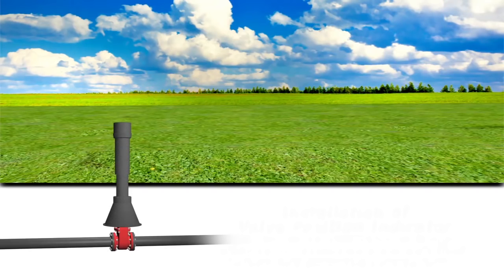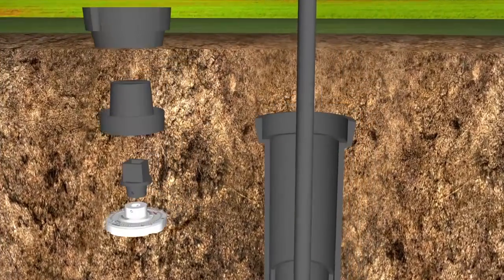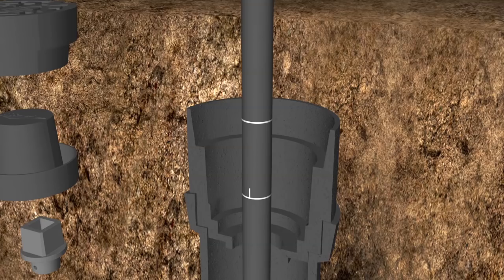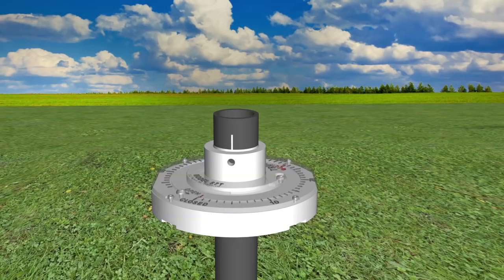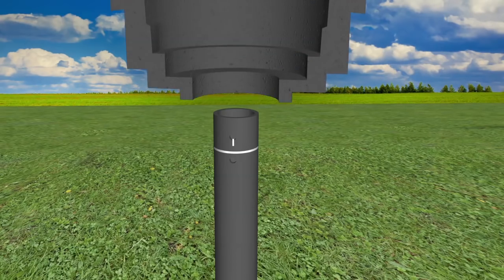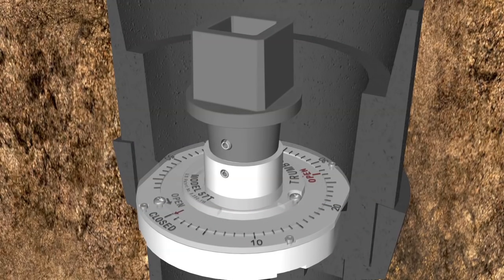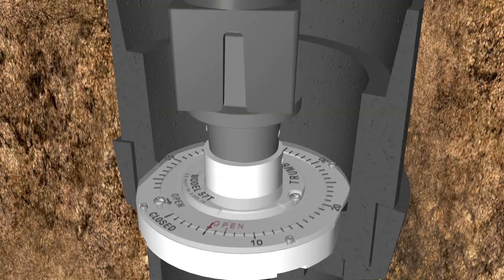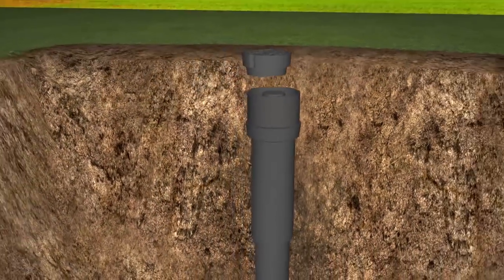Valve Position Indicator Animation for Round Extension Stem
This is an animation that instructs how to properly install a Trumbull Valve Position Indicator using a Round Extension Stem. See other videos for installation instructions onto telescopic and non-telescopic square Extension Stems.